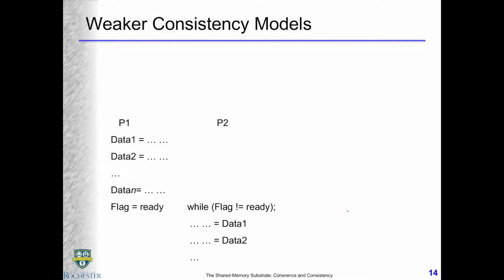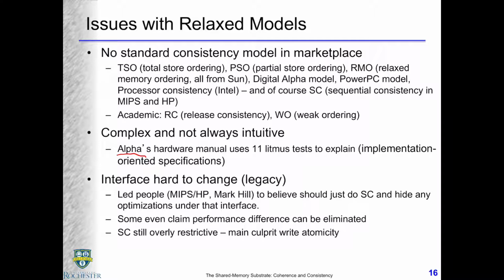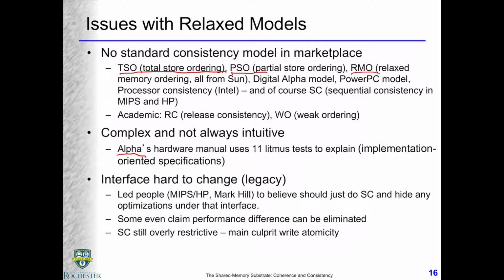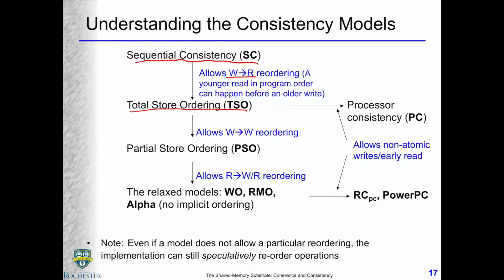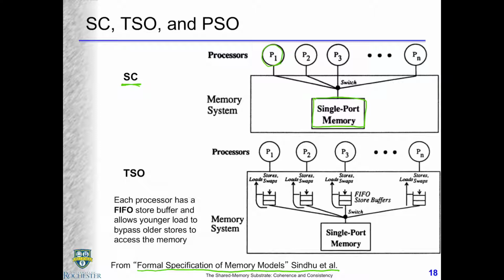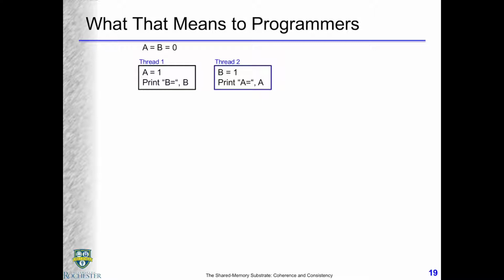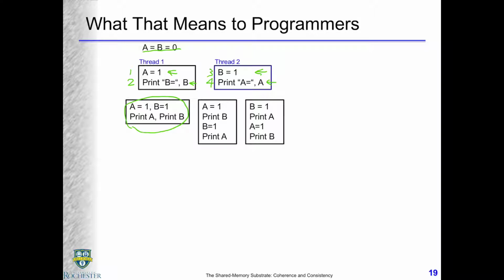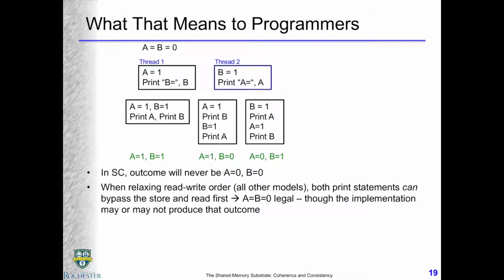Vid3: Relaxed models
Some relaxed consistency models implemented in products.